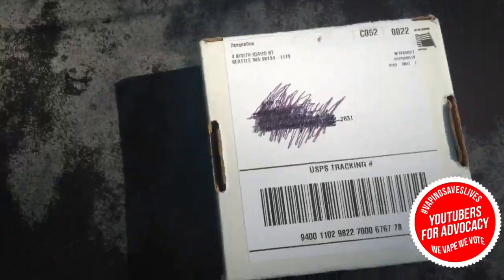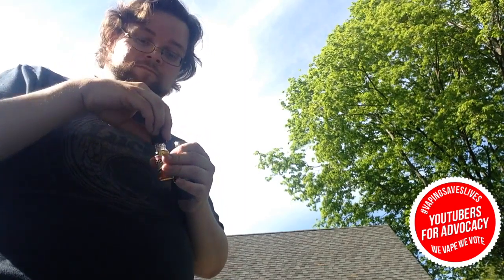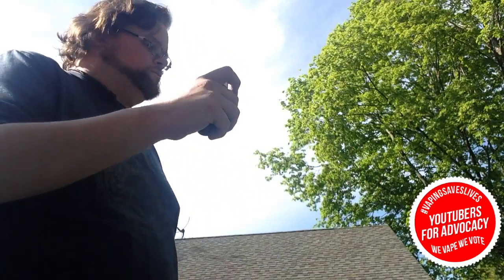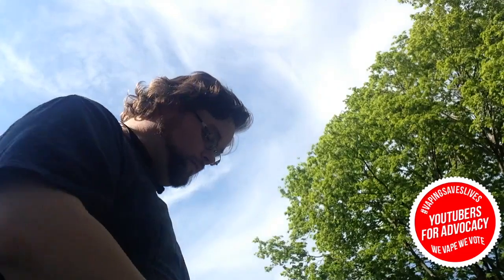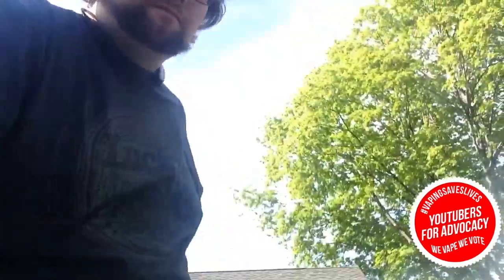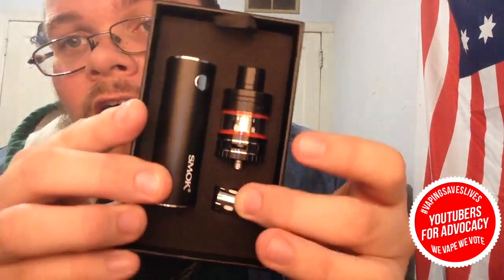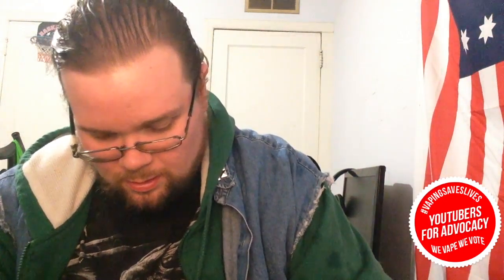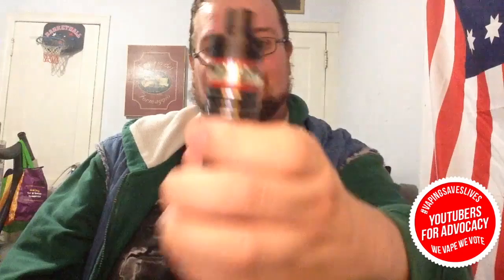Vapemail Ep 24 | Vapestravaganza!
In which Eifer shows you his last two vapemails in one awesome video!

*Vapeing Advocacy Websites Bellow*